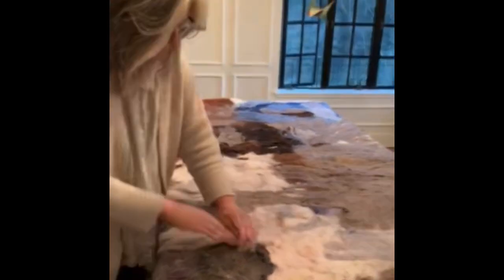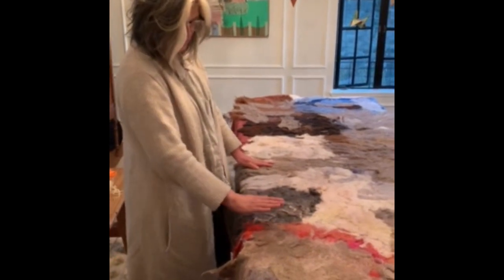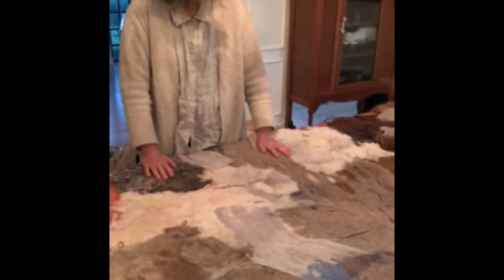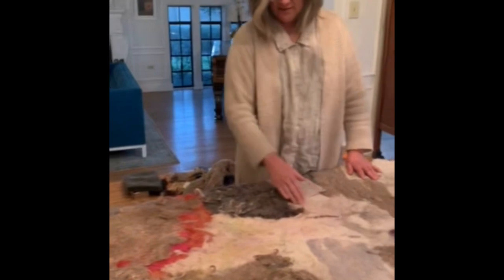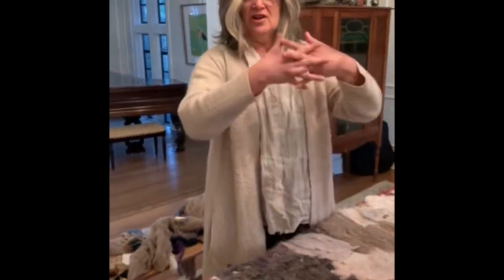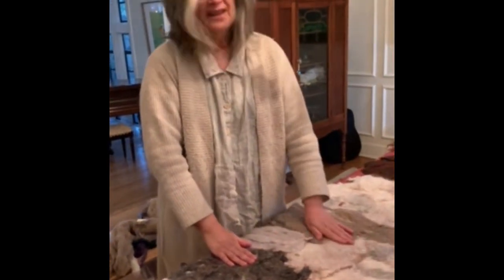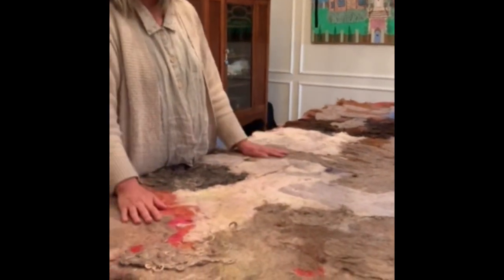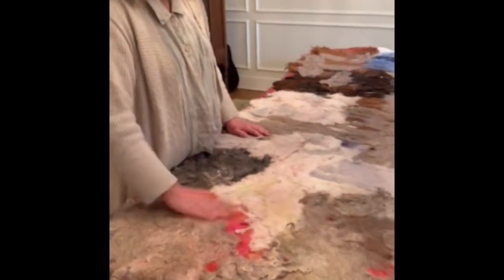Fiber Art Project (felted backside)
Large-scale fiber art piece--I'm getting close to finishing!